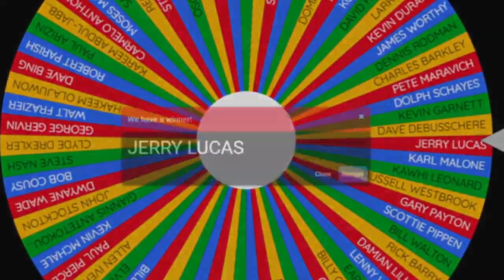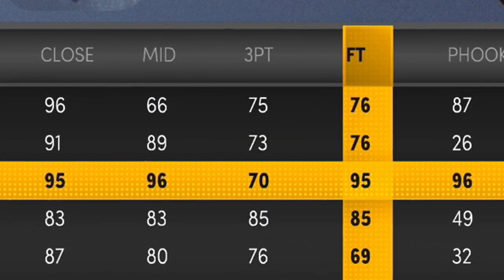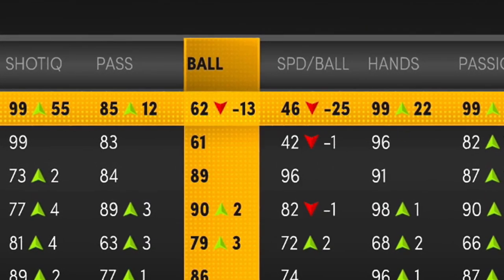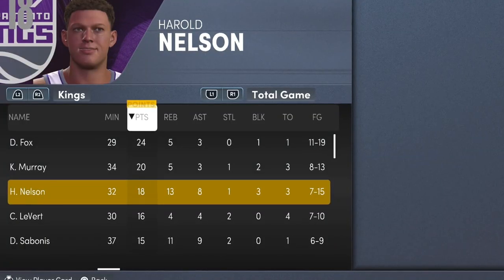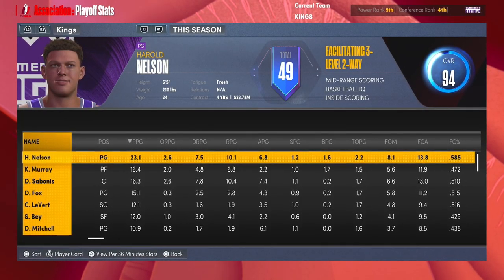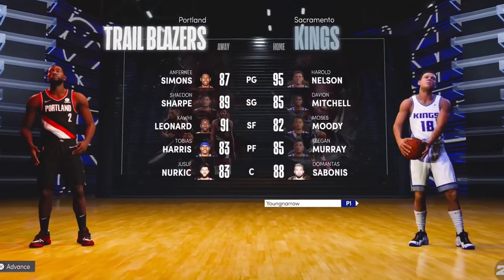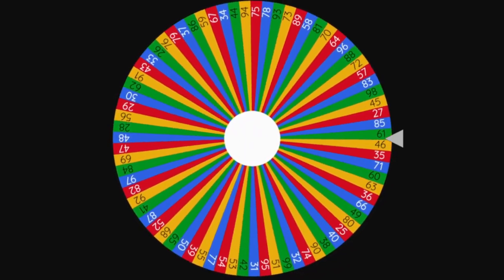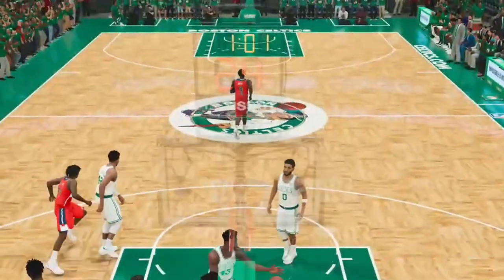I Built this NBA Player with a Wheel!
I put the best players in the NBA on a wheel!